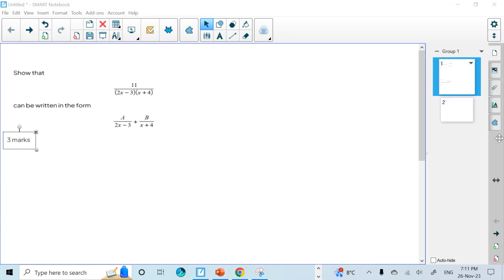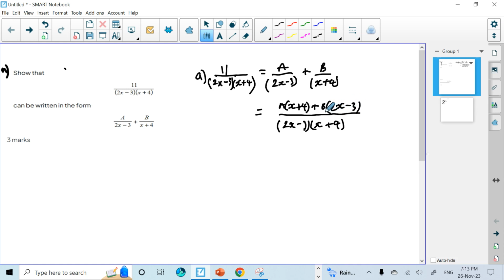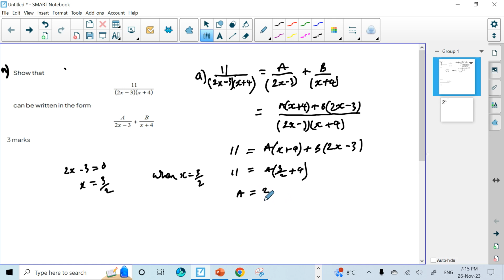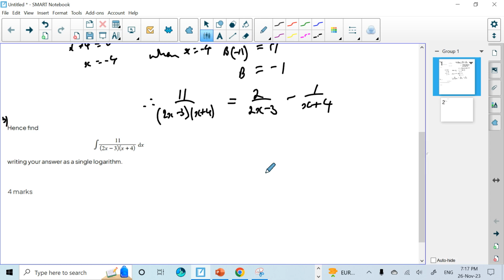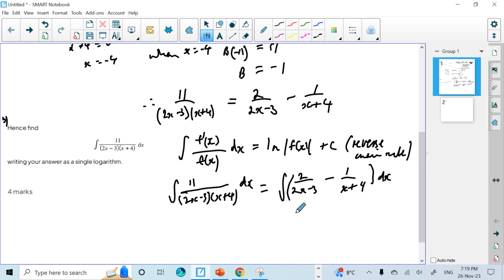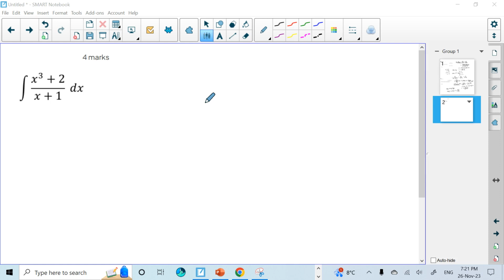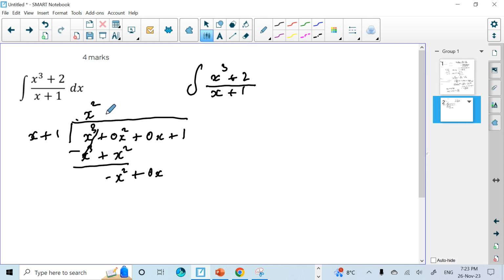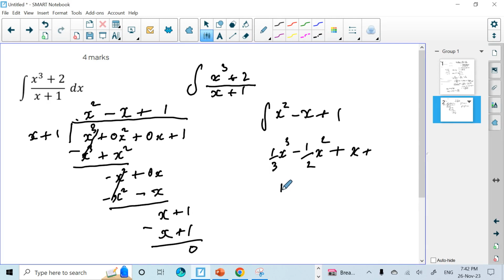A Level maths - year 2 (p2) - integration using partial fractions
A Level maths - year 2 - (p2) - integration using partial fractions - standard exam questions involving integration where the numerator is bigger than the denominator.